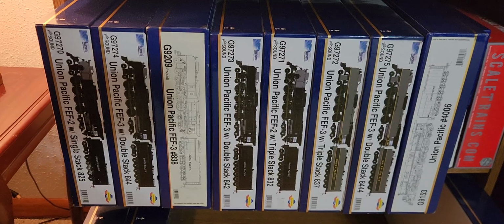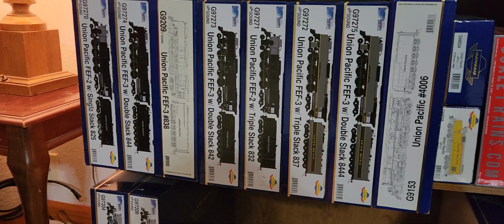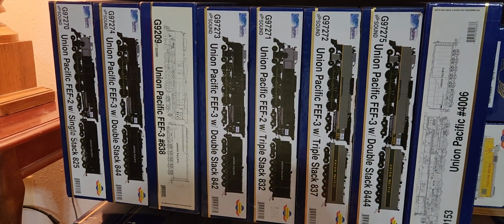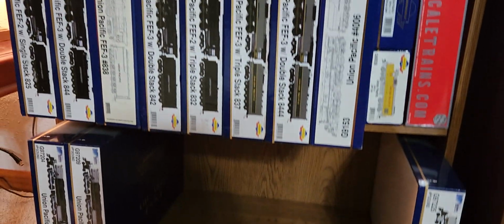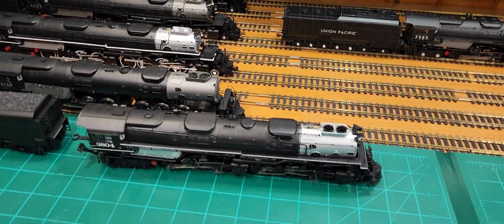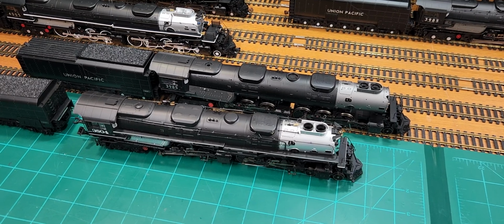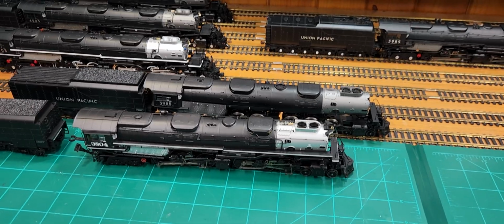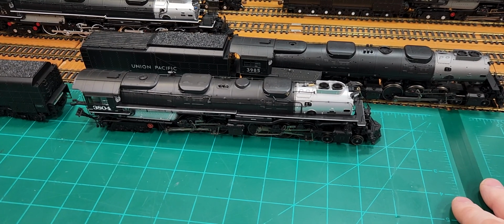Union Pacific Steam! Upcoming Projects!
Showing all what's to come in the next few weeks. Alot of UP Steam Locomotive work.